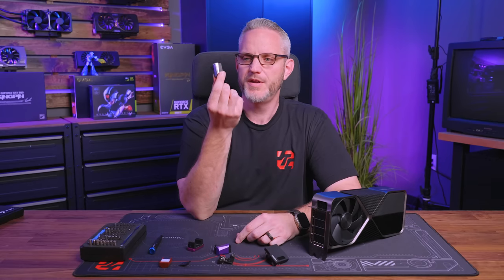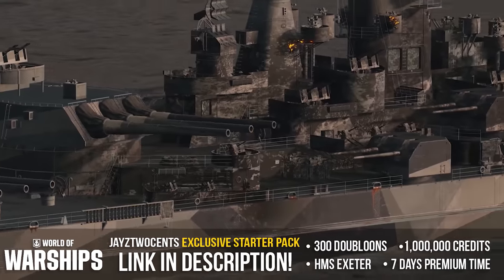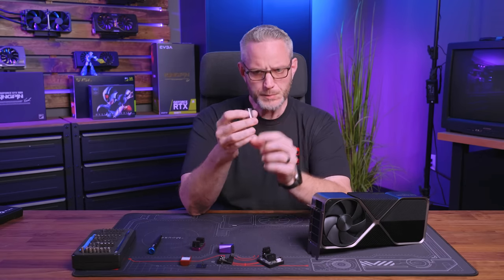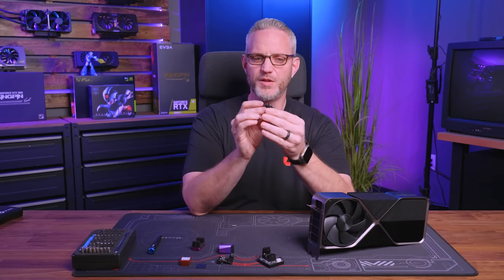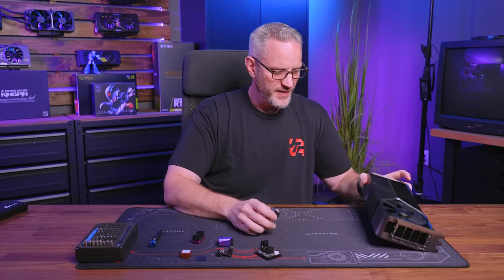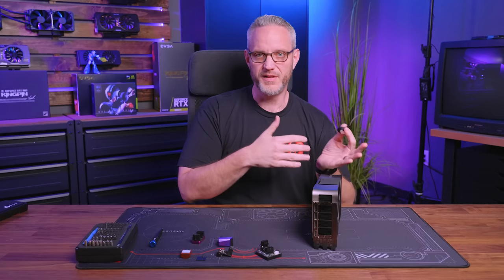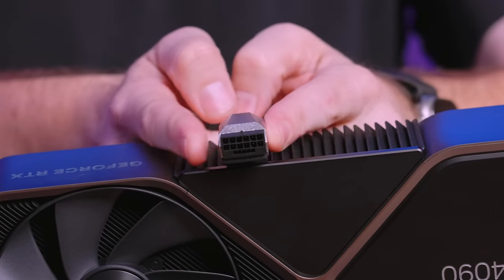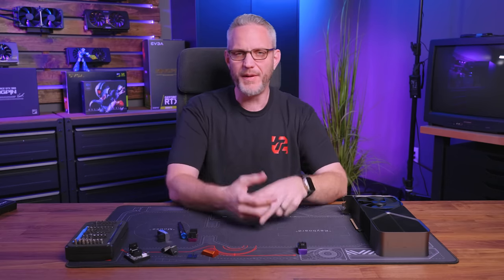CableMod Responds to melted adapter reports...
The 4090 Melted power cable saga continues! This time reports of melted CableMod Angled Adapters are rolling in daily... here is what CableMod has to say...

►New Users sign up for a Free World of Warships Account and receive the following!
7 Days Premium Time
300 Doubloons
1,000,000 Credits
Tier V Ship: HMS Exeter!